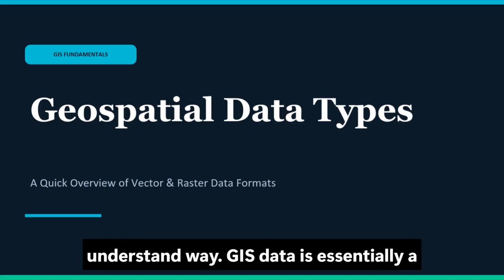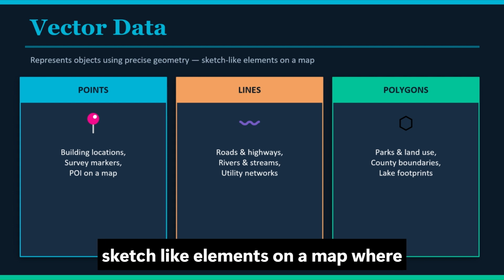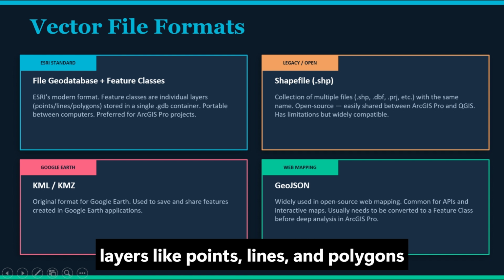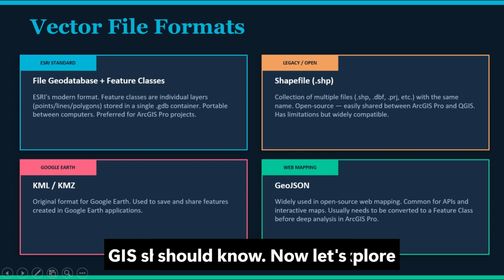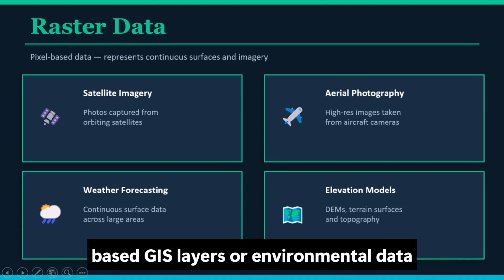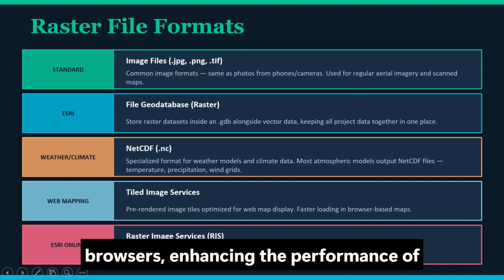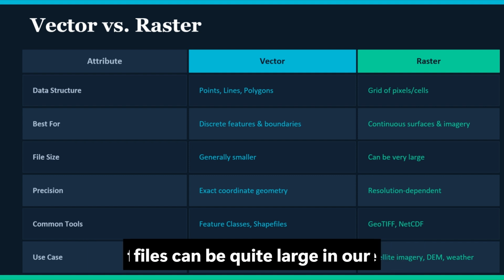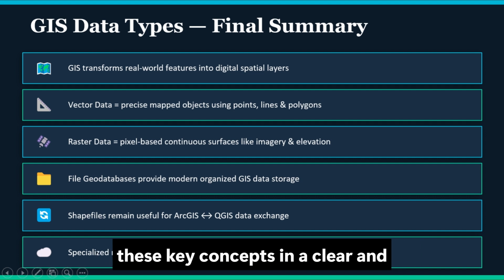GIS Fundamentals:Understanding Geospatial Data Types | Vector & Raster Data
In this video, you will understand the core differences between Vector Data and Raster Data, how they are used in Geographic Information Systems (GIS), and why selecting the correct spatial data type is important for mapping and spatial analysis.
📌 Topics Covered:
✔ What is Geospatial Data?
✔ Vector Data Model (Point, Line, Polygon)
✔ Raster Data Model (Pixel/Grid Based Data)
✔ Difference Between Vector and Raster Data
✔ Real World GIS Applications
✔ GIS Fundamentals for Beginners